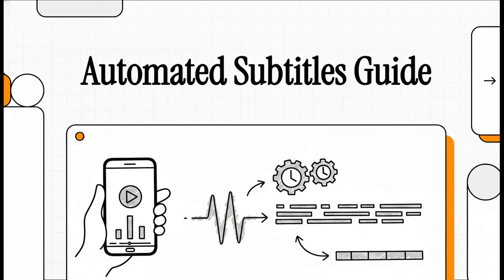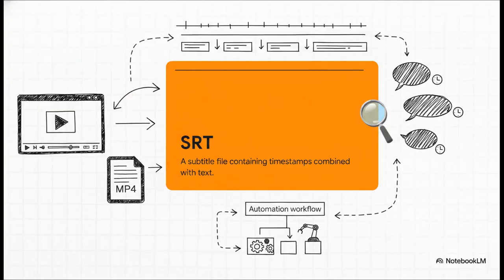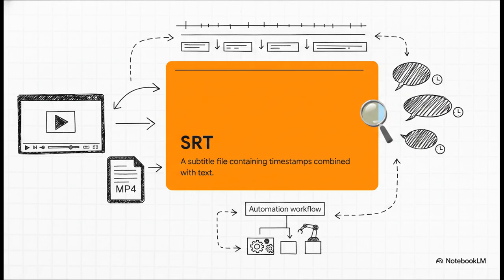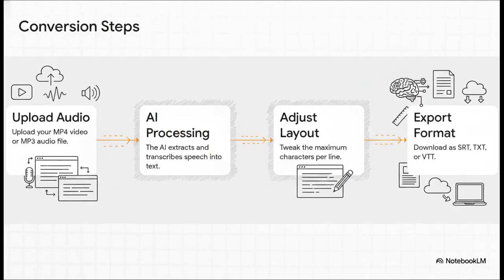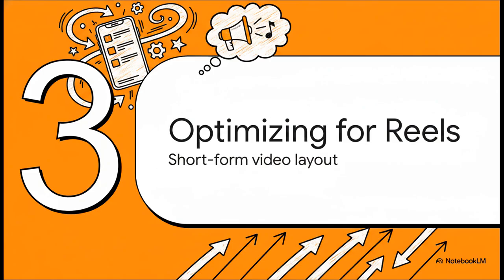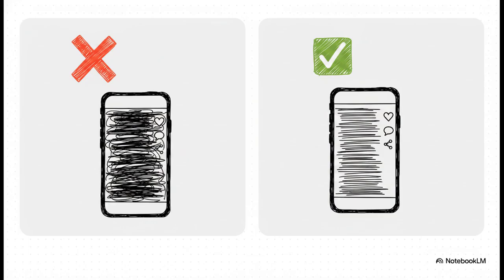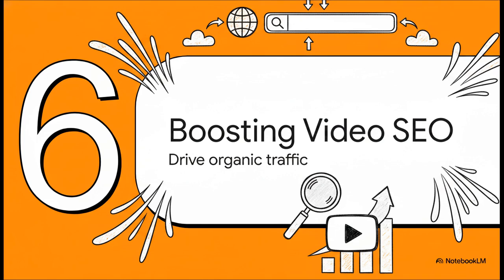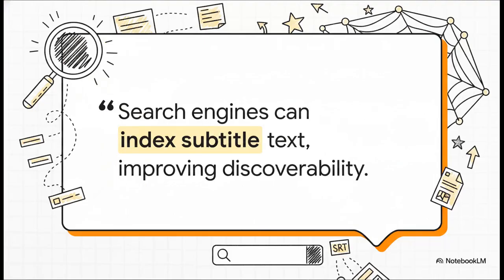The Fastest Way to Create TikTok & Reels Subtitles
Creating subtitles manually is one of the biggest time-wasters for content creators.

In this video, you'll learn a complete AI-powered subtitle workflow for TikTok, Instagram Reels, YouTube Shorts, and long-form videos.

We cover:
• Automatic subtitle generation
• SRT, VTT, and TXT exports
• TikTok & Reels subtitle formatting
• Subtitle translation for global audiences
• AI dubbing workflows
• Video SEO using subtitles
• Managing subtitle history efficiently

If you're a content creator, social media manager, YouTuber, or agency owner, this workflow can save you hours every week.

This content is created by TTSForFree.

If you are interested in free text-to-speech tools, SRT to speech, or OCR,